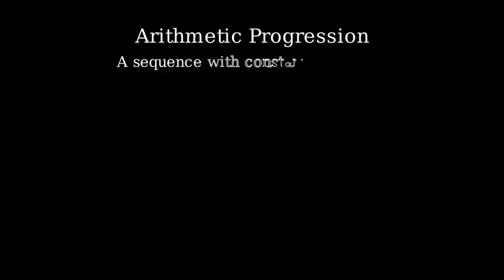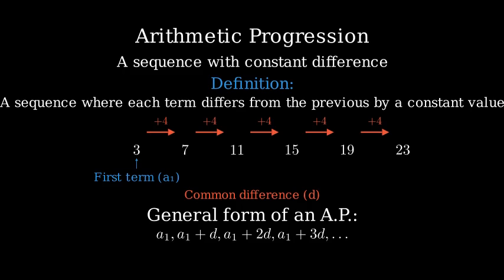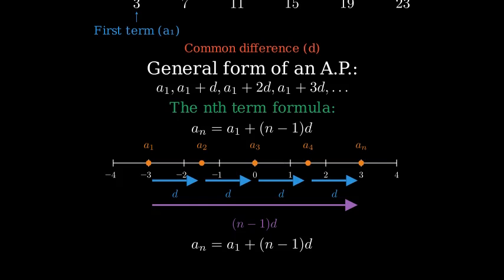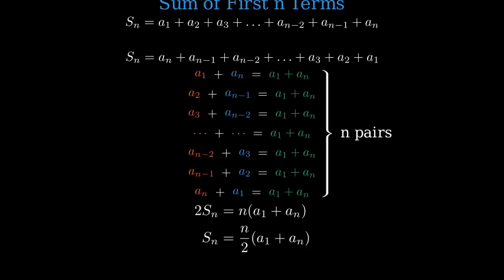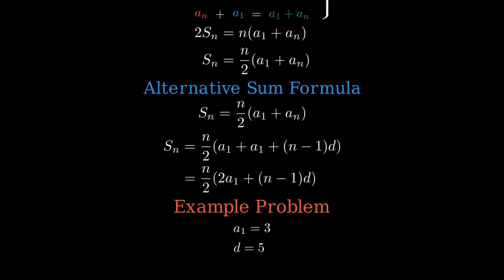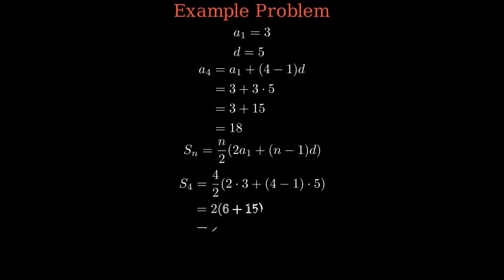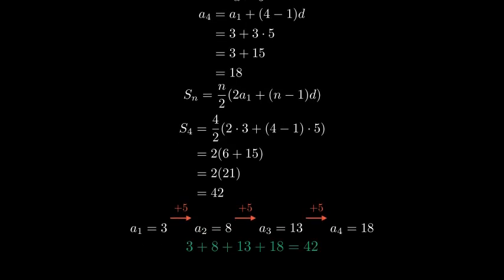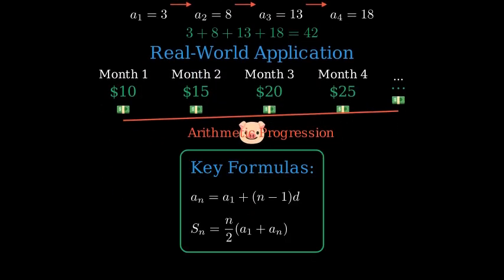Arithmetic Progression (AP) Explained | Formulas, Tricks & Examples | Class 10 Maths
Learn everything about Arithmetic Progression (AP) in this easy-to-understand video!
Perfect for Class 10 students and anyone preparing for board exams or competitive tests.

🔹 AP Formula: nth term & sum of n terms
🔹 Shortcut tricks to solve AP questions
🔹 Solved examples & board exam questions

📚 Based on NCERT Class 10 Chapter – Arithmetic Progression
🎯 Great for CBSE, ICSE, State Boards, NTSE, and other exams